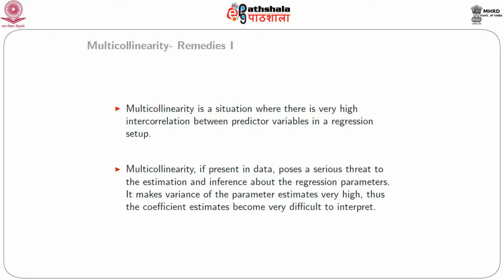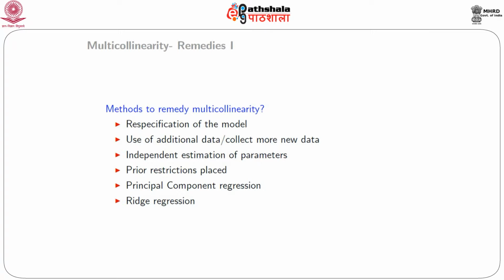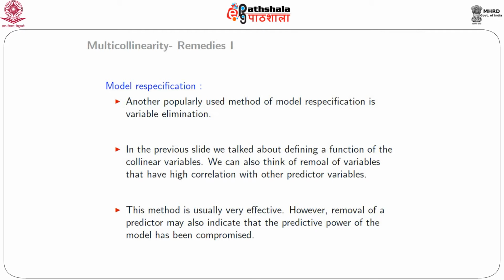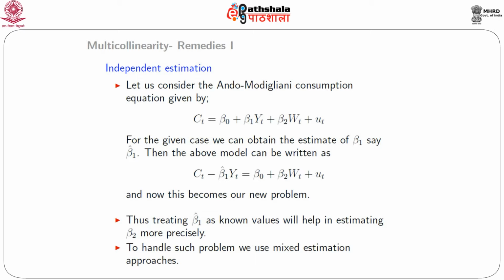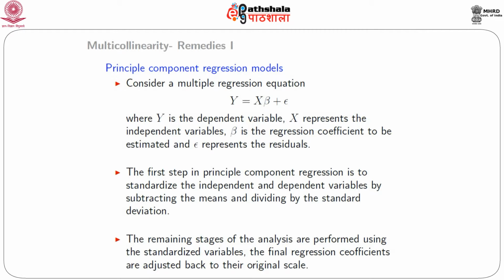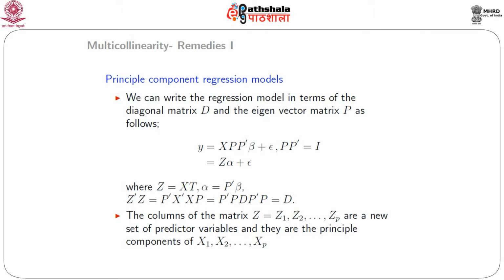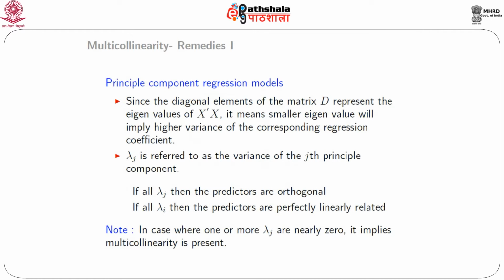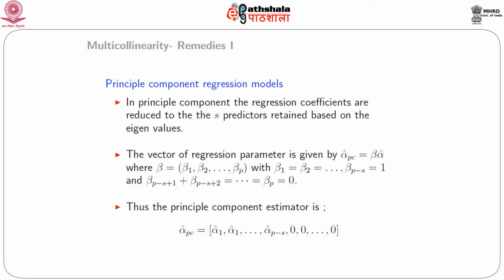Multicollinearity Remedies I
Module name: Multicollinearity  Remedies I

Content Writer: Dr Pooja Sengupta/ Mr. Dwaipayan Gupta